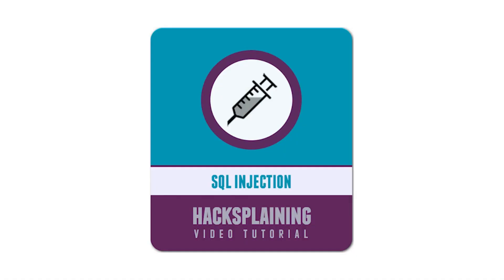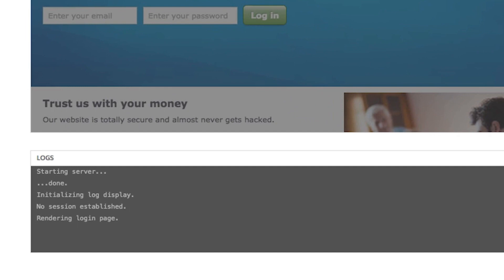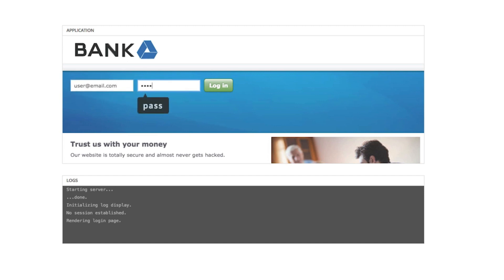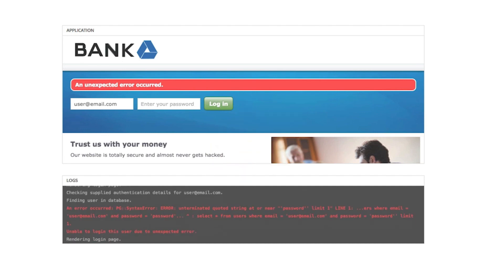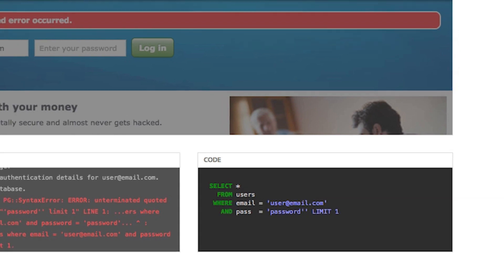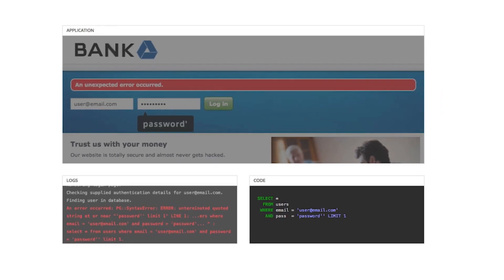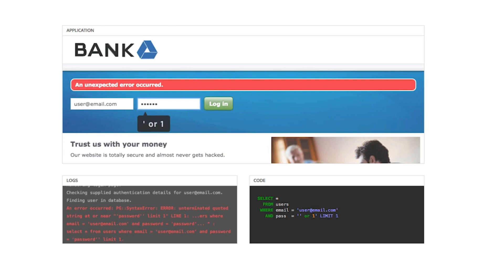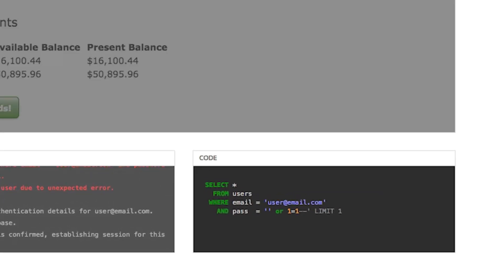What is SQL Injection? | HackSplaining!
In this video, we're going to be talking about SQL injection and HackSplaining it!

 SQL Injection is a vulnerability in SQL databases that allows malicious users to inject arbitrary SQL code into a query, resulting in the execution of that code by the database. HackSplaining is the process of breaking down complexhack attacks and vulnerabilities into understandable steps for those without technical expertise. In this video, we're going to be discussing SQL injection and HackSplaining it so that you can better protect yourself from this vulnerability.
SQL Injection | HackSplaining